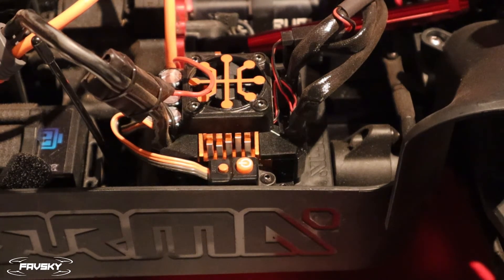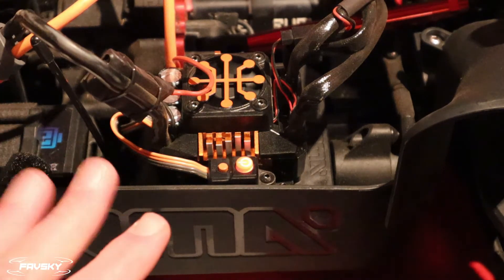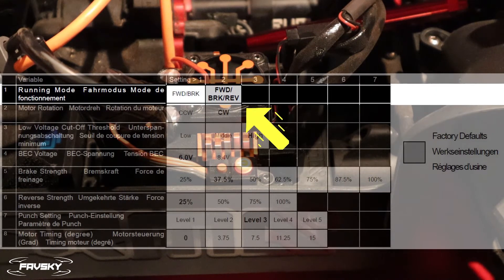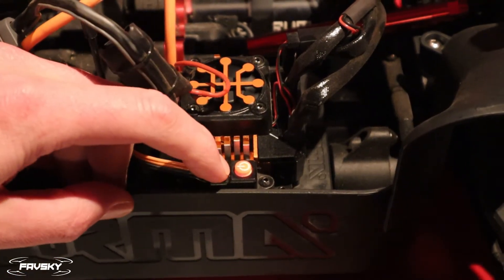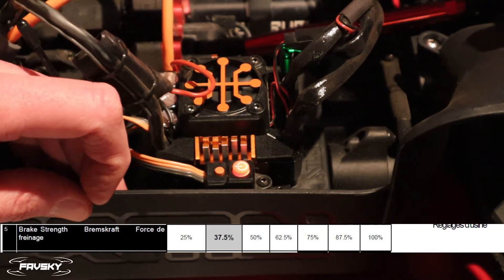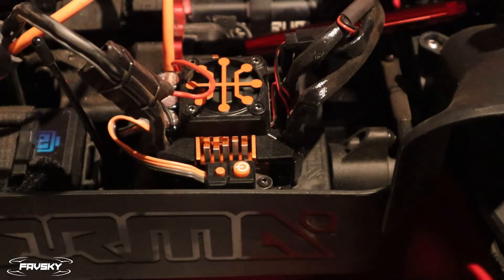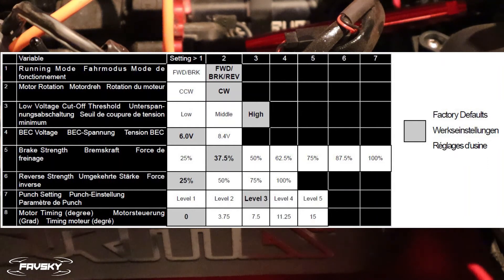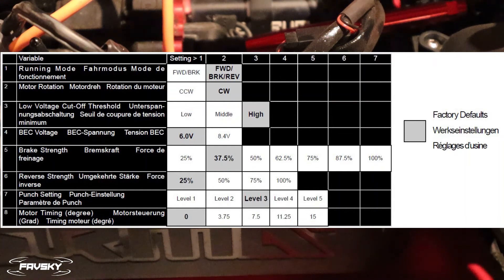Programming the ARRMA Kraton 8S ESC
How to program the ESC on an ARRMA Kraton 8S - specific example on how to change your brake settings. (Spektrum FIRMA ESC)

The same principles in this video can be applied to most RC Car ESCs.